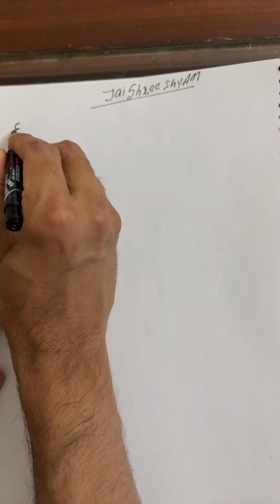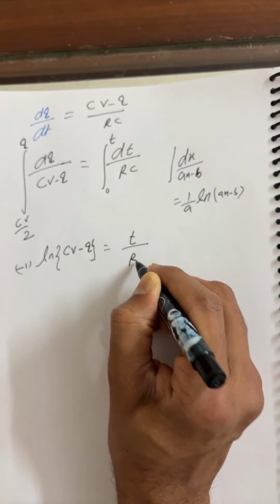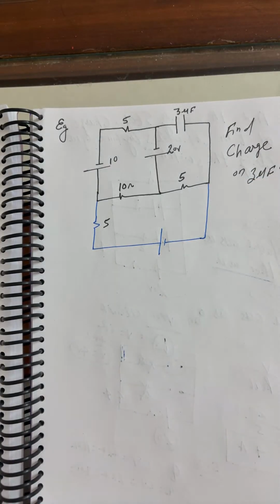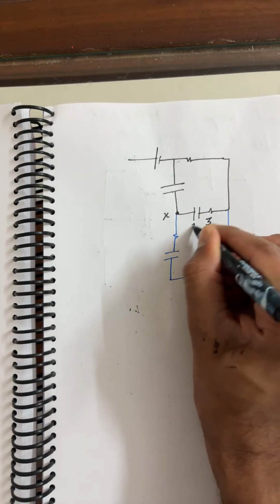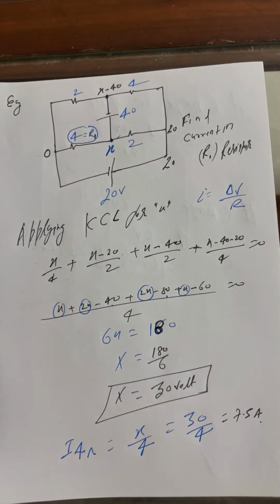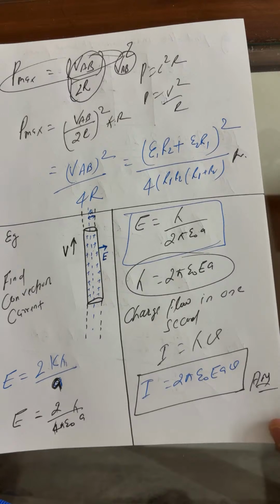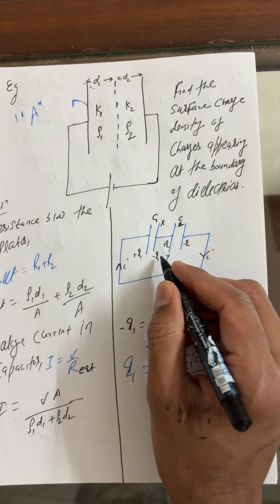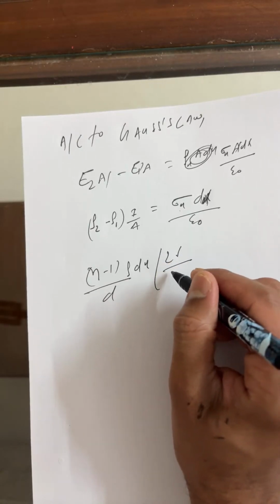PHYSICS POINT B.K Sir is live to discuss illustration based on RC CIRCUIT, EMI, CURRENT